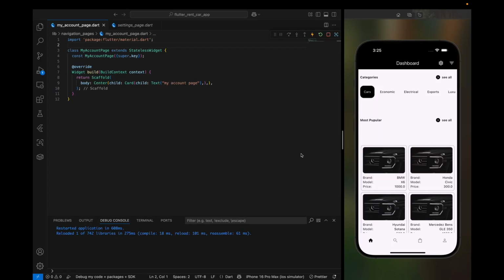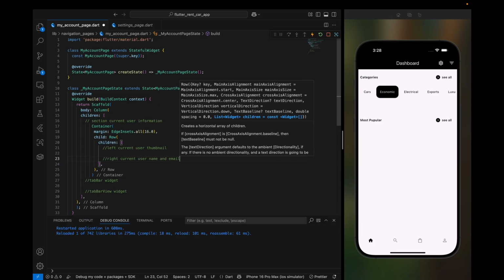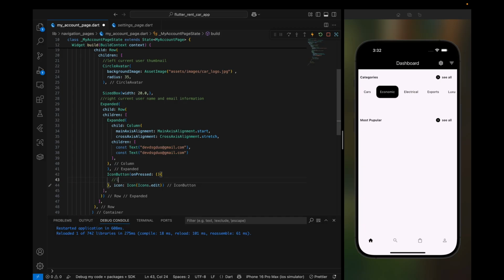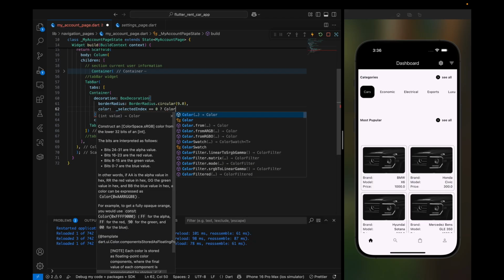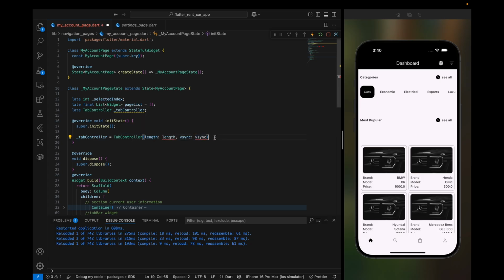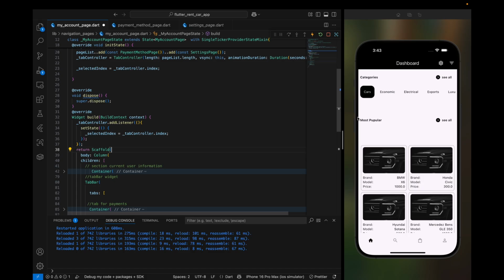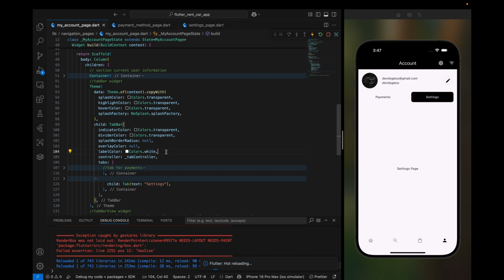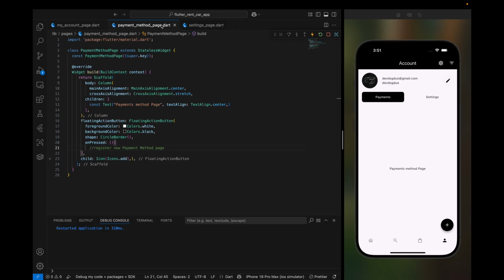Flutter Tutorial 44 : Tabs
In this video, we’ll continue building our Rental Car App and focus on designing the My Account page. You’ll learn how to create a clean, user‑friendly layout that displays current user information and integrates custom tab behavior.

Display user thumbnail, email, and username at the top of the page
Add Tabs with two options: Payments and Settings
Customize tab selection:
Selected tab → black background with white text
Unselected tab → transparent background with black text
 Override the default TabBar behavior using a TabController for full control
Organize content dynamically based on the selected tab